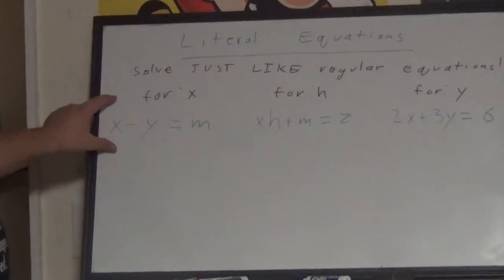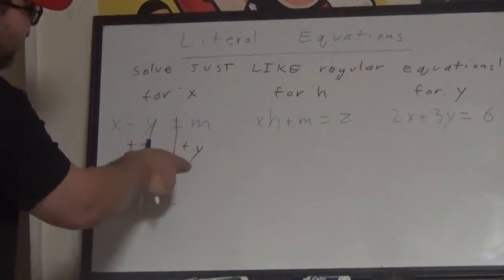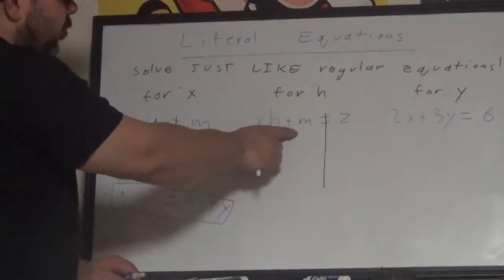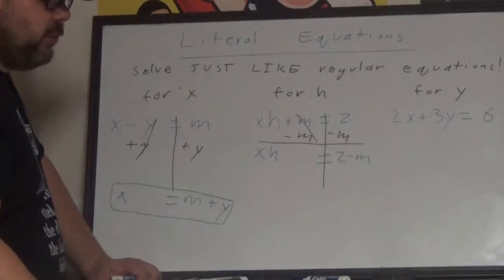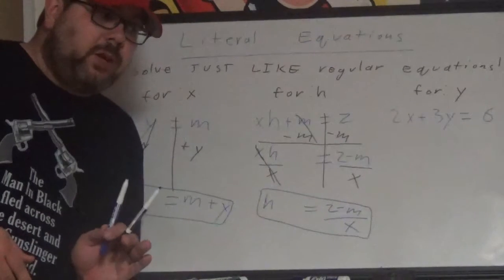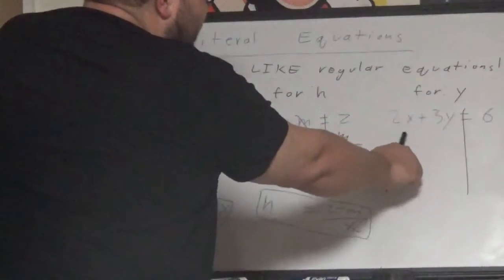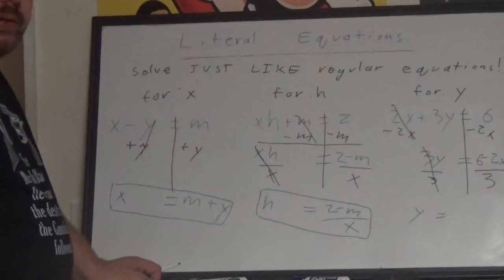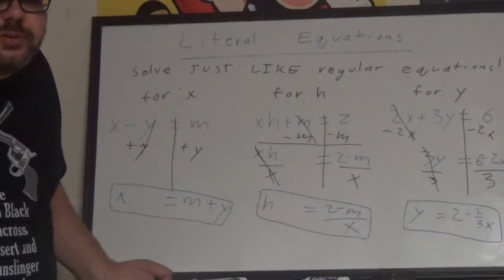Solving Literal Equations